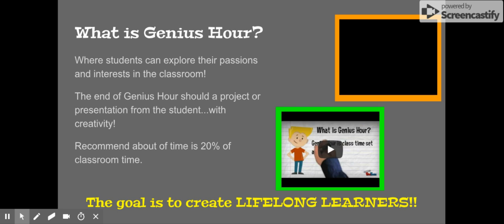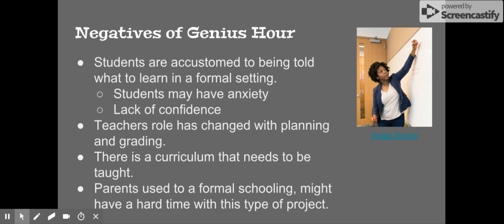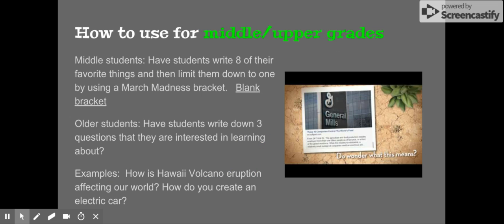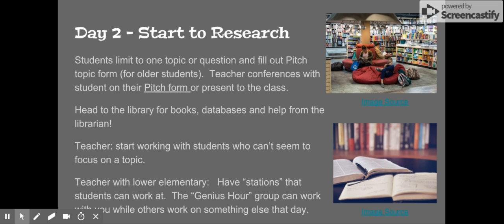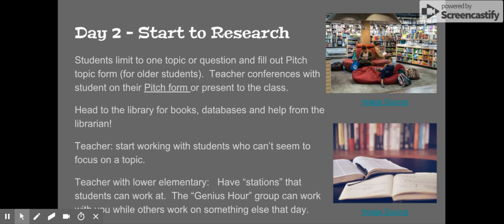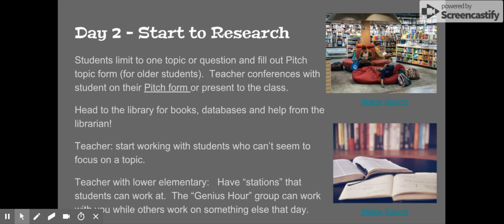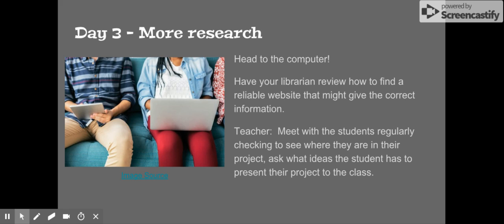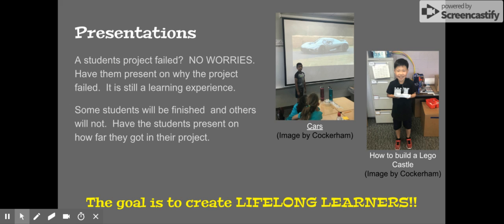Genius Hour For Dominican U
Know more about Genius Hour!